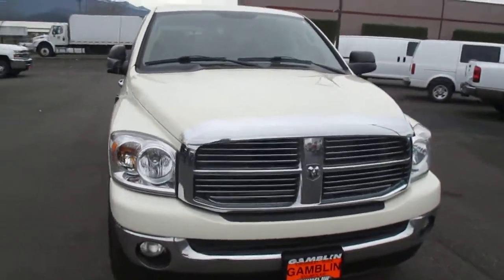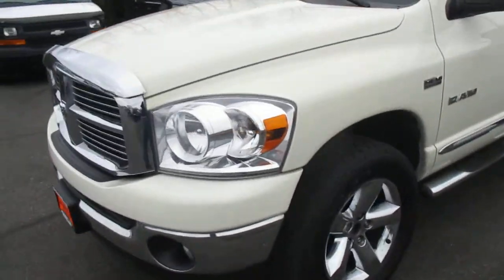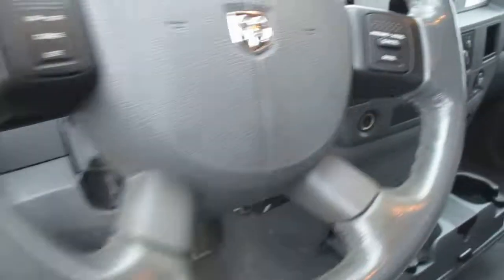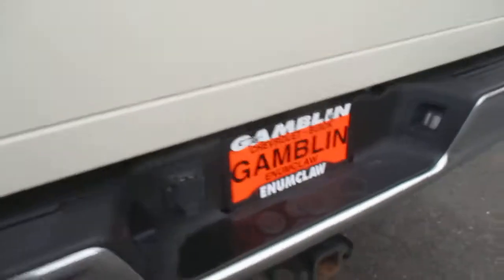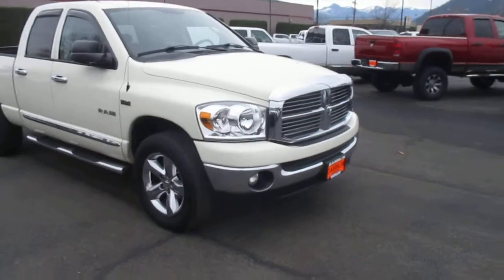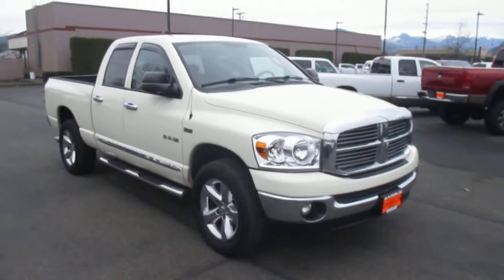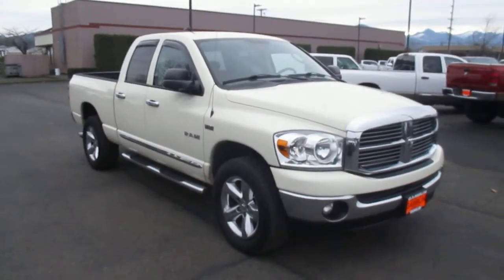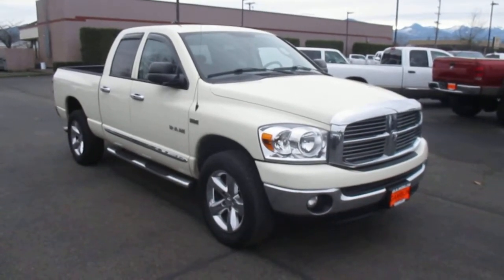2008 Dodge Ram 1500 Crew Cab Standard Bed SLT 4WD - Seattle Tacoma, WA V4365a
This 2008 Dodge RAM 1500 Crew Cab Standard Bed SLT 4WD comes equipped with BED LINER, RUNNING BOARDS, PREMIUM WHEELS, CUSTOM BUMPER, Keyless Entry and TOW PACKAGE. This Bright White RAM is fitted with a 5.7L HEMI V8 matched up with a 5 Speed Automatic Transmission. KEY FEATURES INCLUDE4x4, Satellite Radio, iPod/MP3 Input, CD Player, Aluminum Wheels. Keyless Entry, Heated Mirrors, 4-Wheel ABS, Tire Pressure Monitoring System, 4-Wheel Disc Brakes. EXPERTS ARE SAYING: Edmunds.com explains "Dodge Ram 1500 can handle the diverse duties of comfortable daily driver and capable workhorse with equal ease." for a full list of vehicle pictures and options, as well as the rest of our new and pre-owned inventory. Art Gamblin Motors takes trade- ins, paid for or not, and we will pay TOP DOLLAR for your trade-in. Save hundreds with LOWER SALES TAX! Our sales tax is almost 1% lower than most King County car dealers and over 1/2% lower than most Pierce County dealers. Our average new vehicle owner, without a trade-in, saves over $350 in sales tax verses Puyallup, Auburn, Renton and Seattle. Options, pricing and availability subject to change. Every effort is made to make sure the vehicle model and options are correctly described, but errors can occur. Customers are responsible to verify vehicle content and description before they buy. Dealership is not responsible for errors in description or content. Art Gamblin Motors has been a trusted family owned and operated dealership in Enumclaw, WA for 45 years. Google us and check out our reviews to see why you should do business with Gamblin Motors. All vehicles are one of each. Sale Price does not include sales tax, license and a negotiable $150 Documentary Service Fee may be added to the sale price or capitalized cost. HABLA ESPANOL!